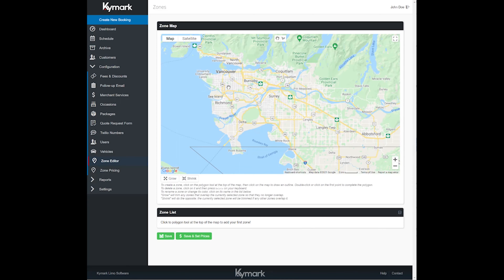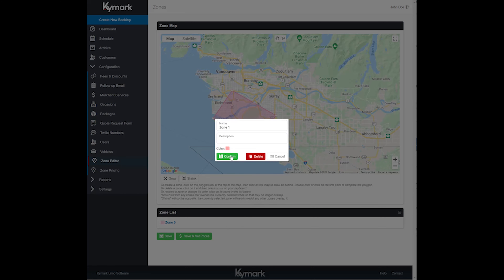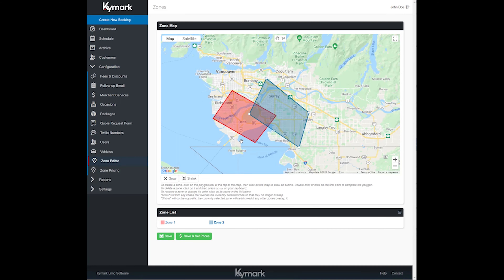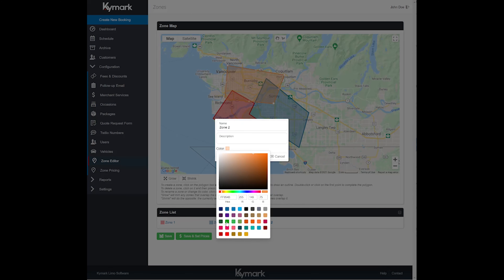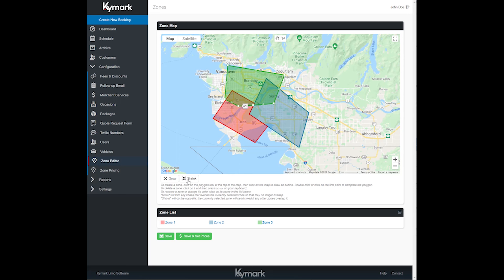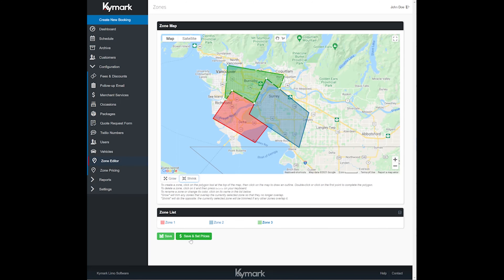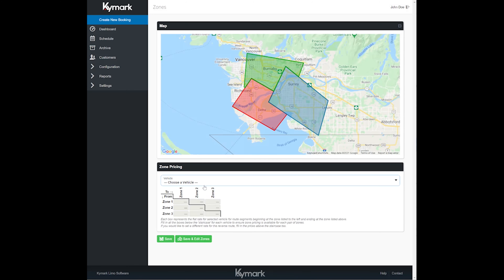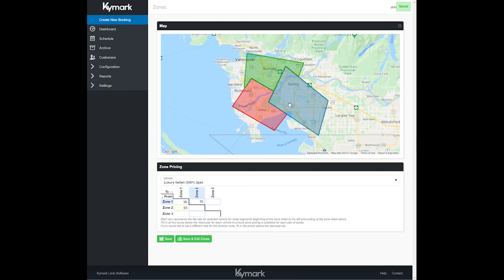Zone Pricing (Quick Tutorial)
Quick video walk-through showing how to setup zones, and zone pricing configuration using Kymark Limo Software.